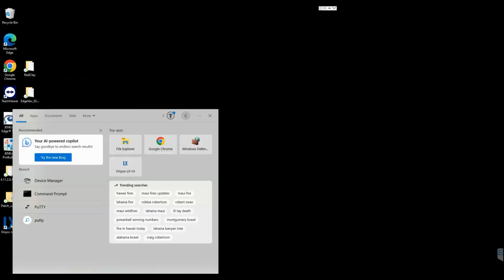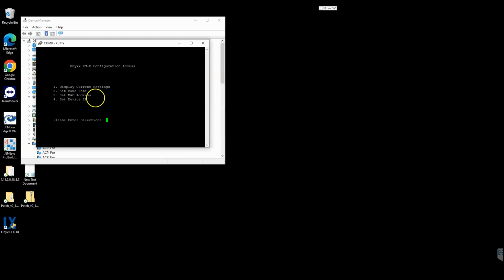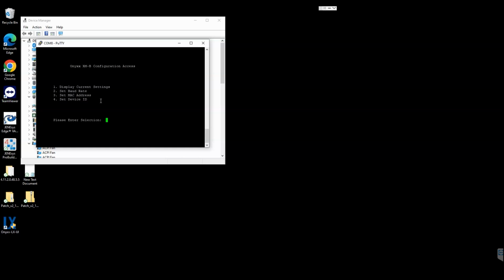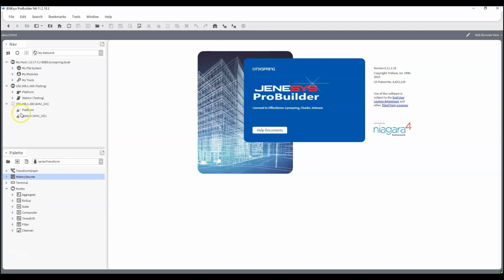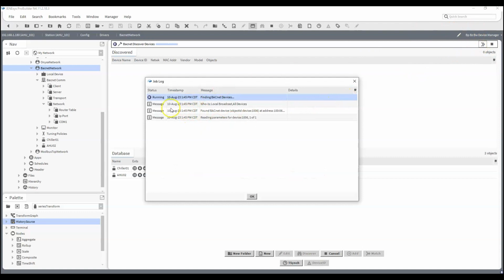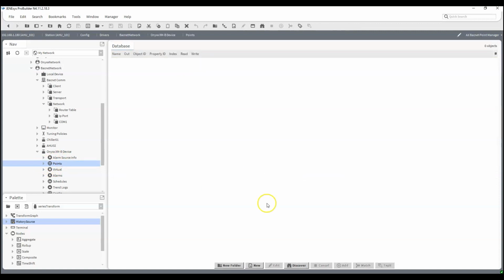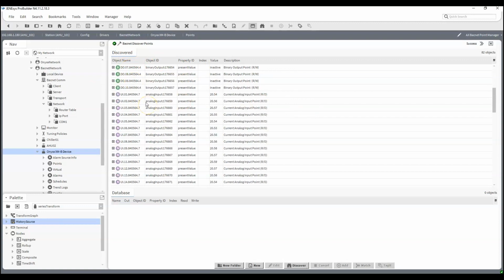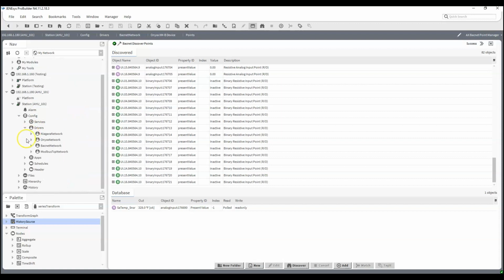JENEsys Edge Portfolio with Charles Johnson: Part 20, Onyxx 34IO B Demo